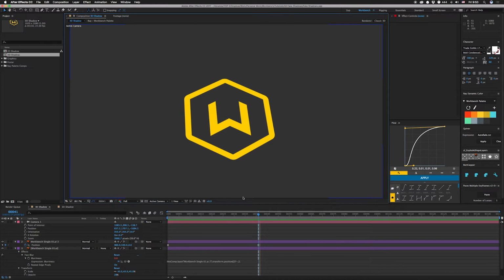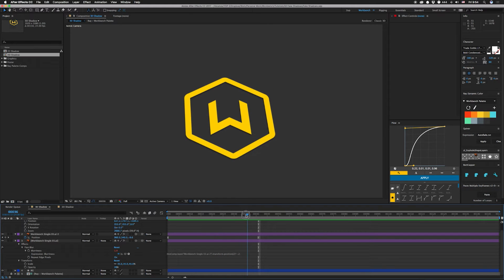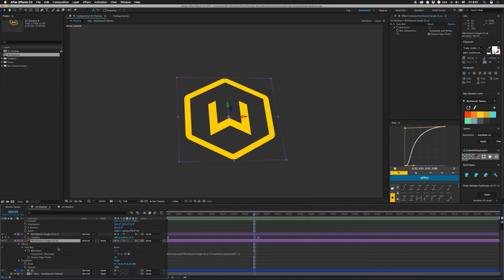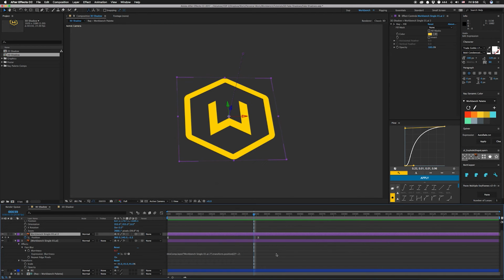Tutorial 50: Fake Shadows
How to fake a 3D shadow on a ground plane or wall in AE

This week we go over a tip sent to me by a friend to use in this tutorial. Learn how to use an expression to fake a 3D shadow on a ground plane or wall.